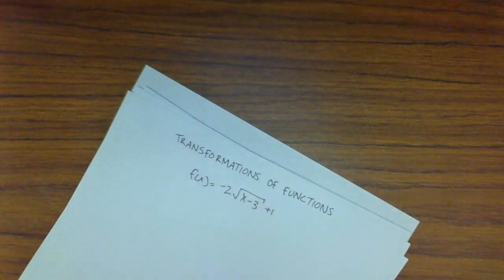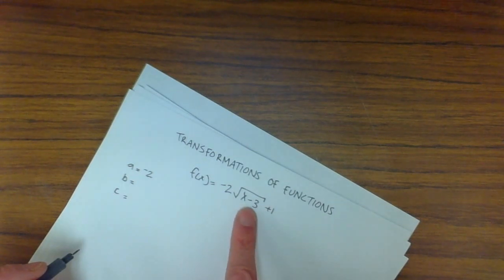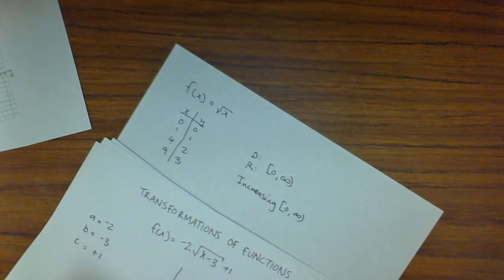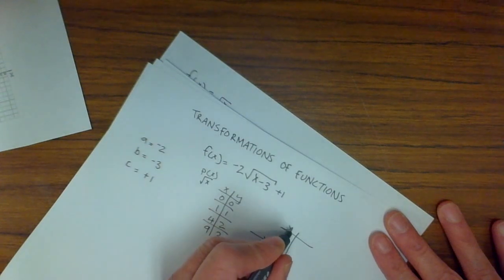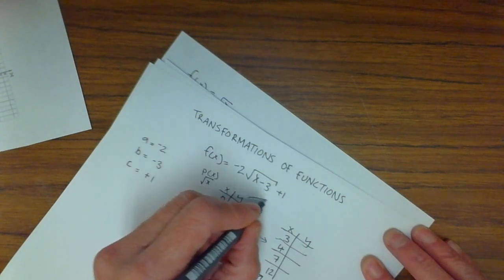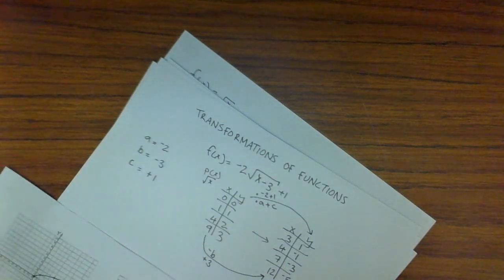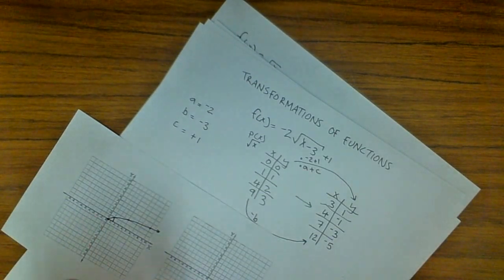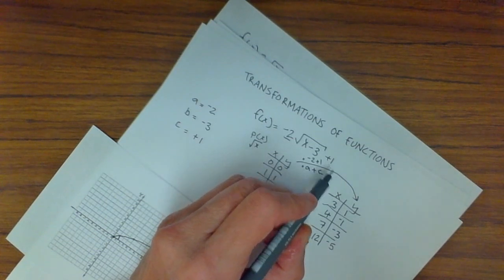Transformations, square root